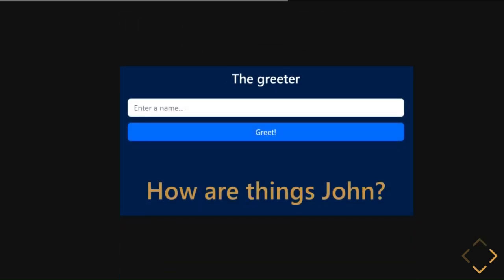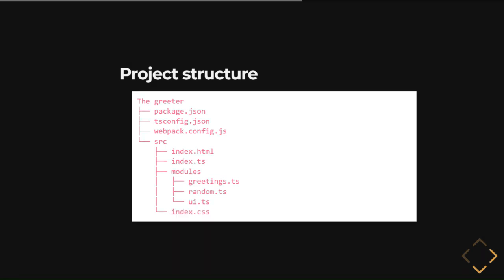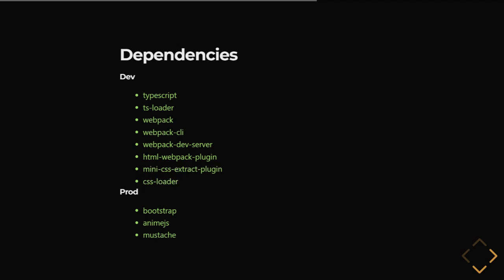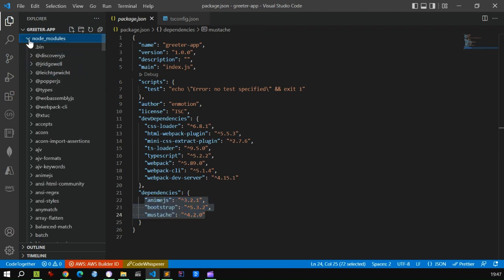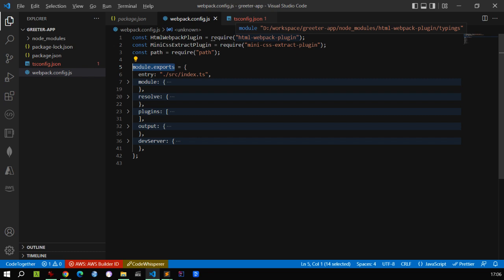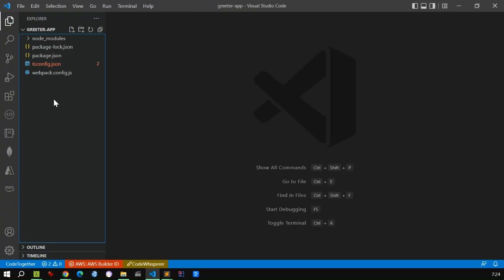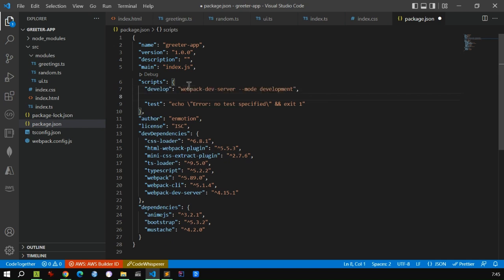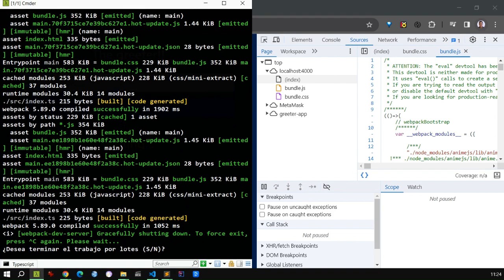TypeScript Part2 4: Create a simple project: The greeter